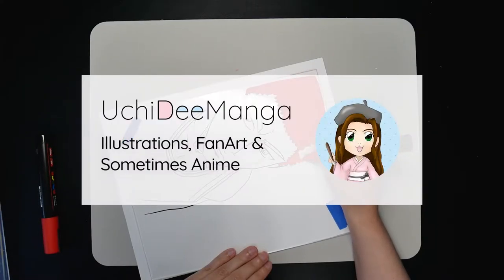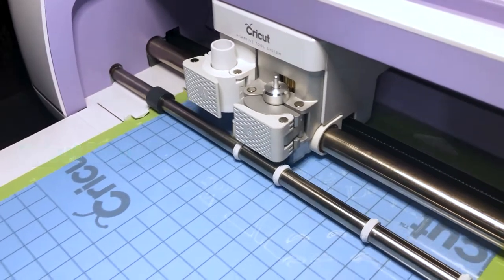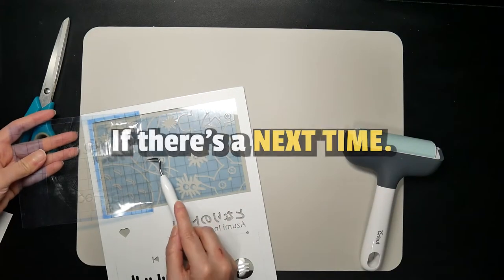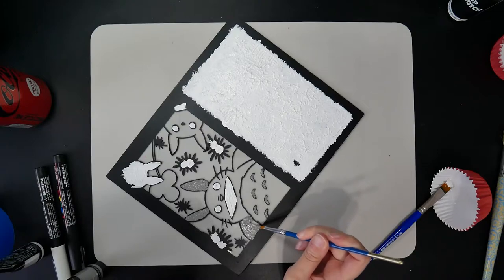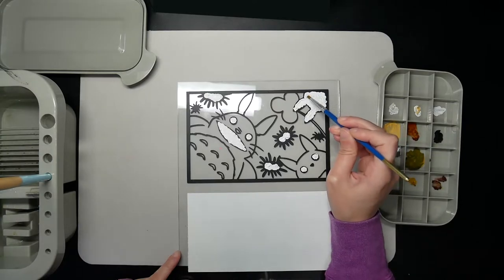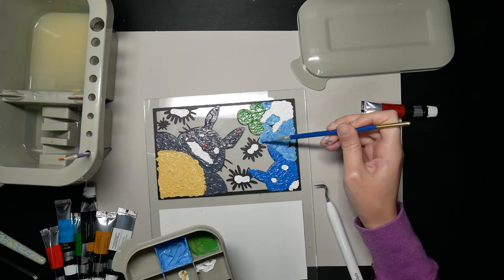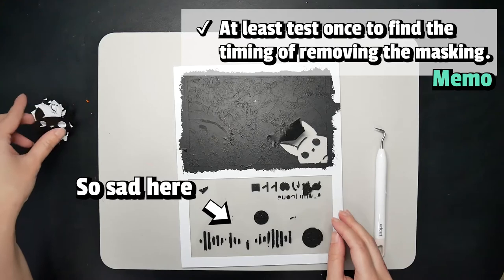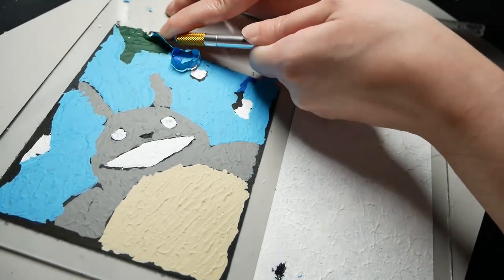Anime Glass Painting | DIY SPOTIFY Plaque Revenge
I tried an Anime glass painting to make a SPOTIFY Plaque. When I tried this project before I majorly messed up so I wanted to try it again. I'm sorry I haven't been active on YouTube for the past month and you'll know the reason after you watch this video.

I think it's a great gift for any season! Just don't ask me to make it again.

(Failed One)  Posca Pens on Plexiglass | I made a SPOTIFY Plaque

Supplies
- 8 x 10 Glass
- Acrylic Paint
- Wood Frame (Mine is custom)
- Krylon Spray Paint
- Cricut

0:00 Introduction
0:45 Working with the Cricut
1:21 Glass Painting Attmept #1
2:01 Glass Painting Attmept #2
2:26 Glass Painting Attmept #3
3:15 Glass Painting Attmept #4&5
4:40 Final Piece & SPOTIFY Code Test
5:02 Final Tips & Thoughts